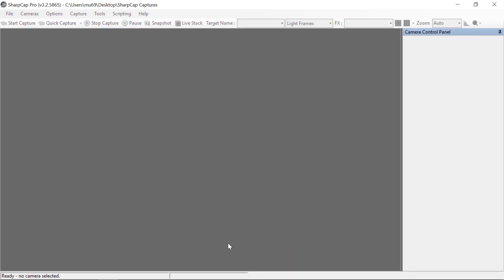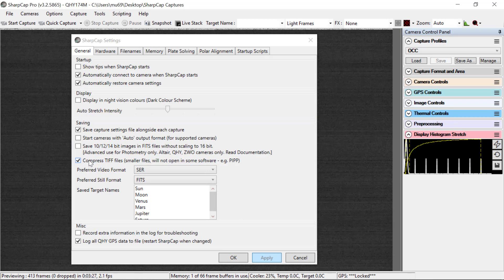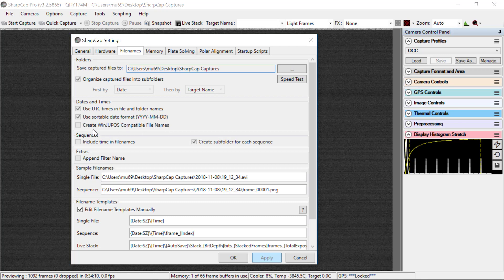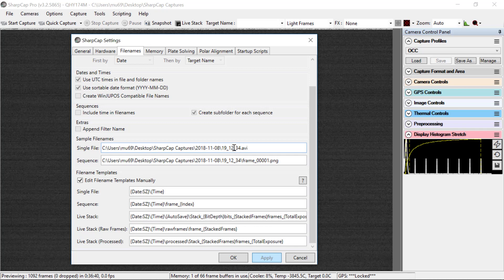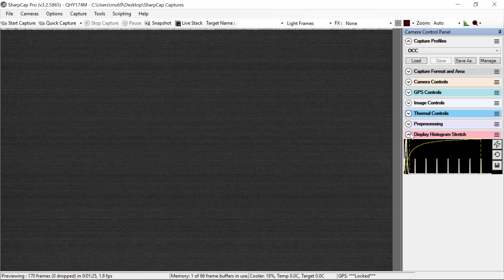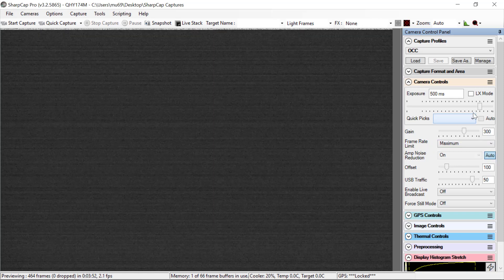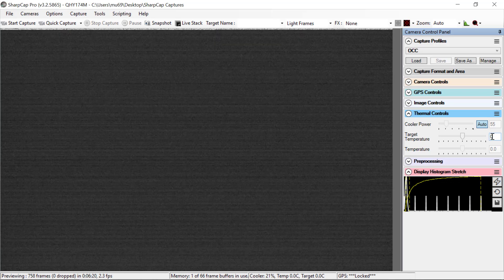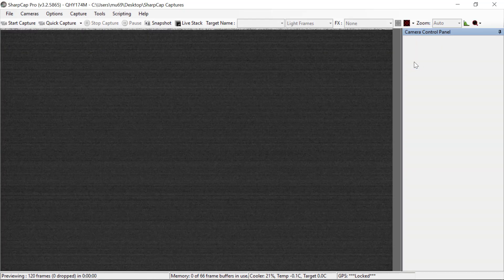SharpCap Configuration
This video shows the configuration of SharpCap and the use of profiles as used for Lucy occultations.